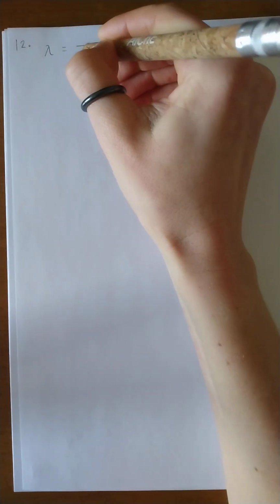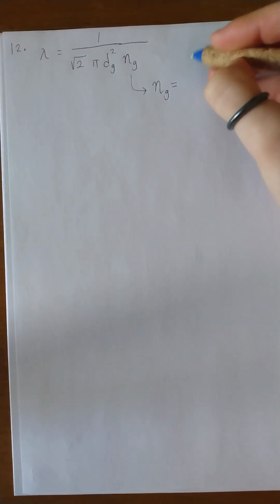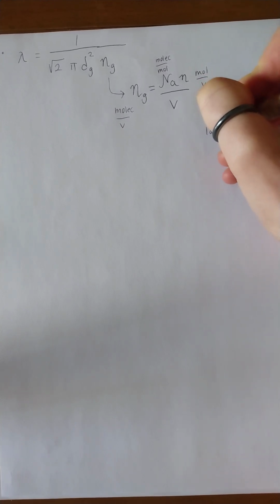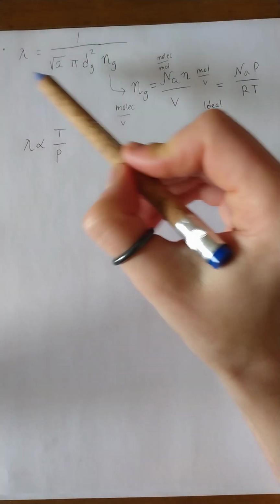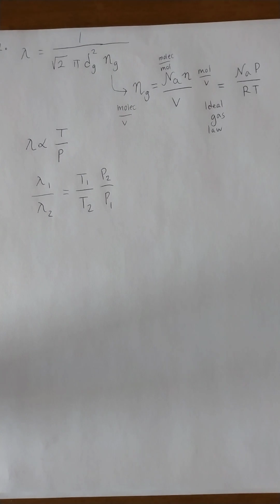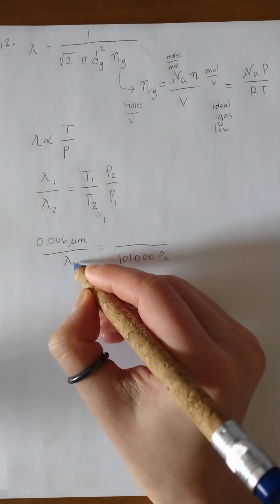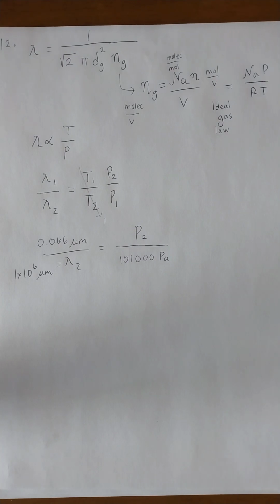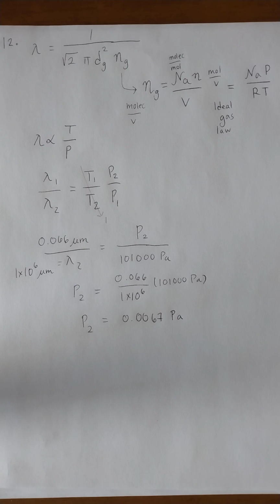Review Activity (12)